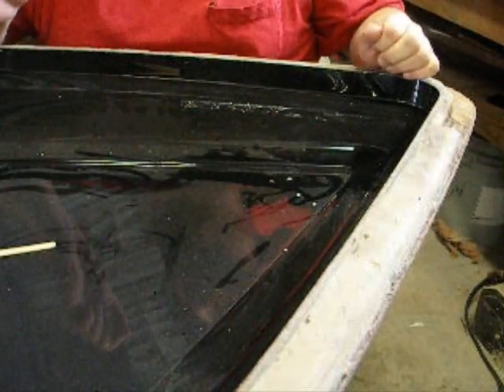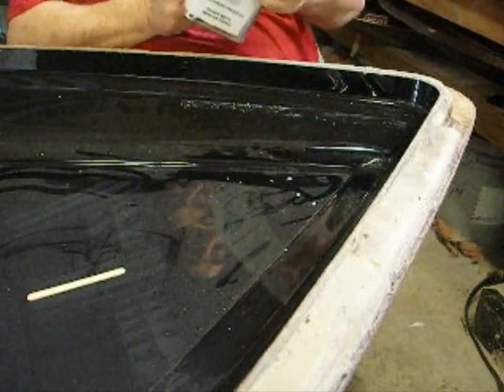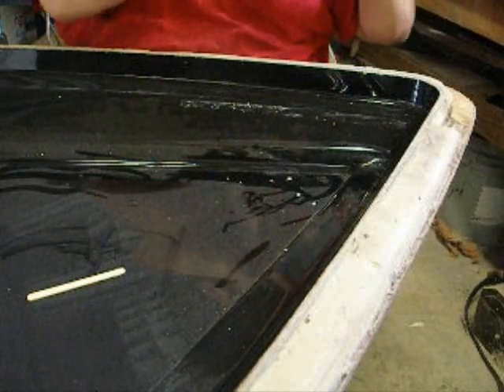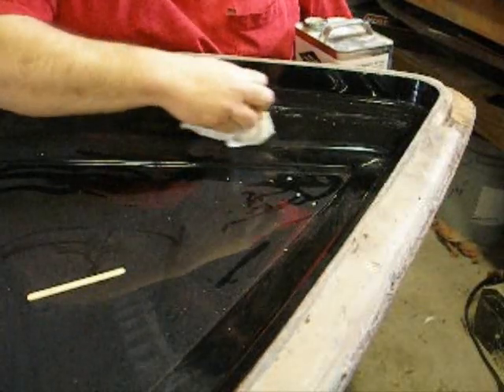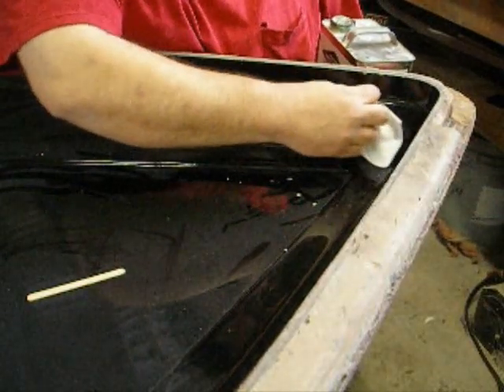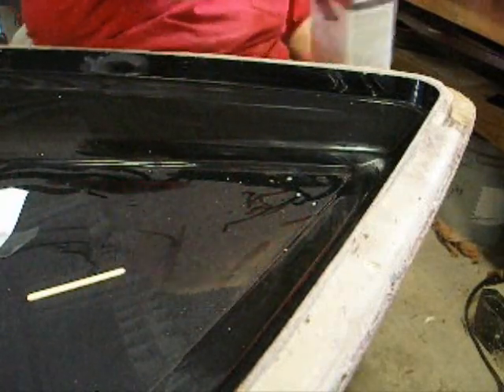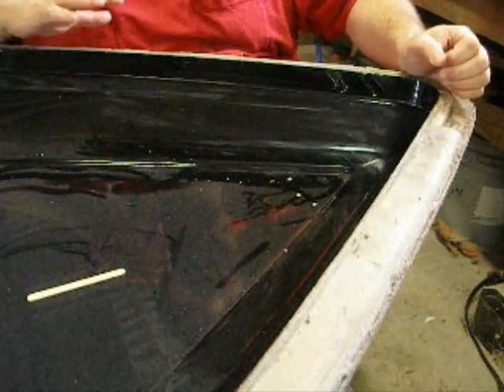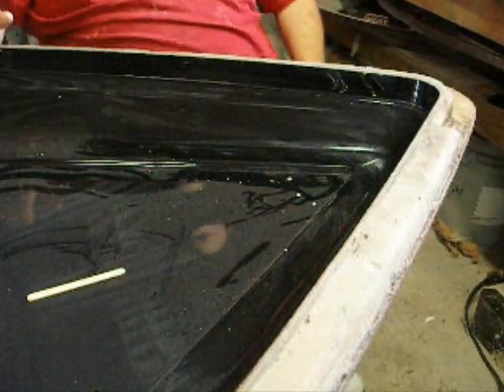How to build a fiberglass boat. Extra: cleaning up tape glue residue.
Had to use some Oscar's mold release to clean up some glue residue.  I figured I would share the trick.